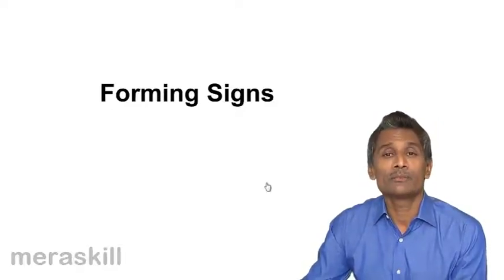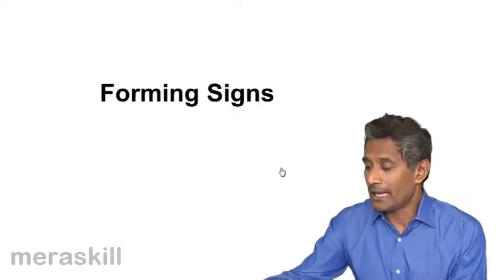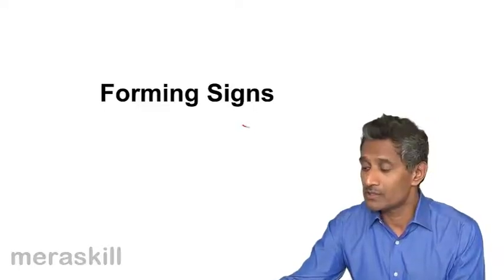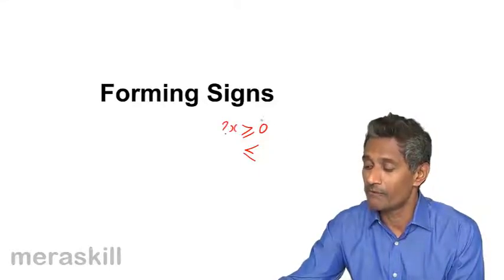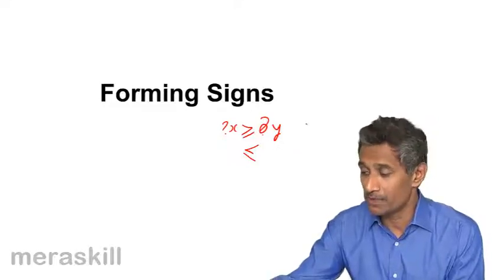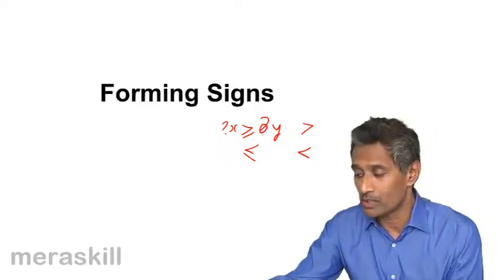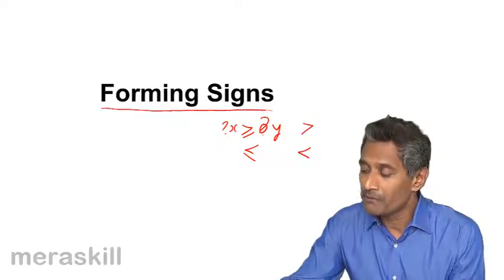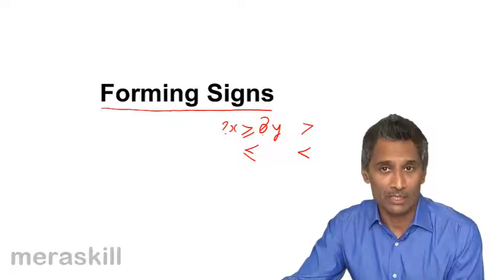Learn Forming Sign | Inequalities | CA CPT | CS & CMA Foundation | Class 11 | Class 12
Learn Forming Sign, Learn Inequalities, Properties of Inequalities, Liner Graph and Problems on Inequalities.